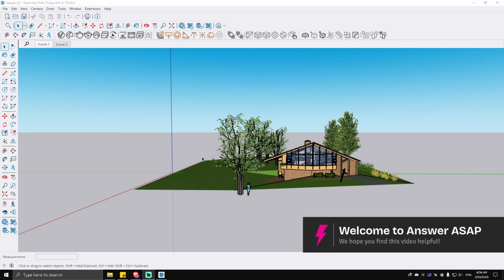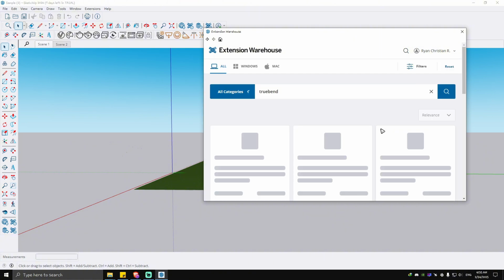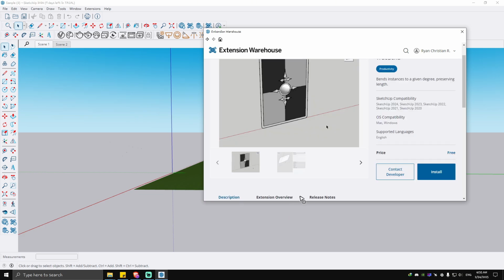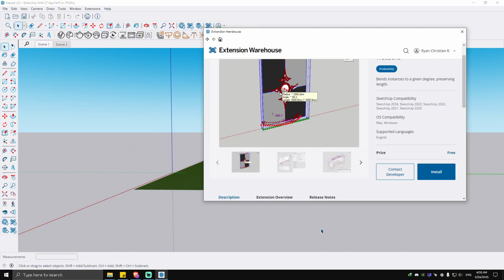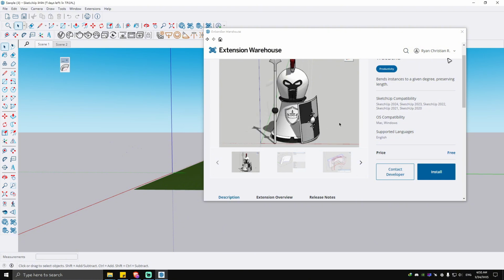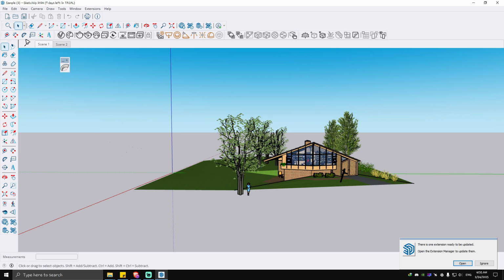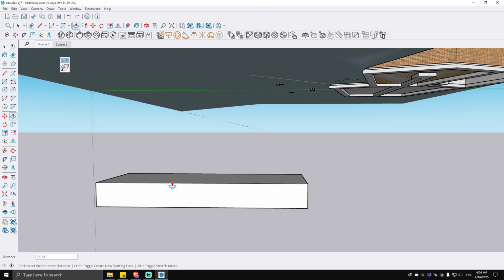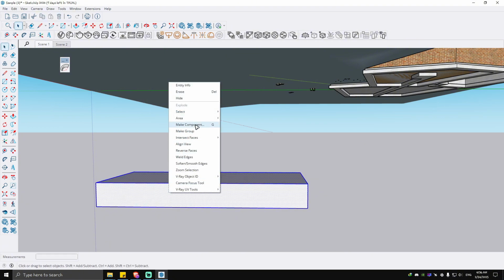How to Use TrueBend in SketchUp (Step by Step)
Want to bend objects in SketchUp? In this tutorial, I’ll show you how to use the TrueBend extension to curve and deform objects smoothly. Follow this step-by-step guide to create curved designs easily in SketchUp!